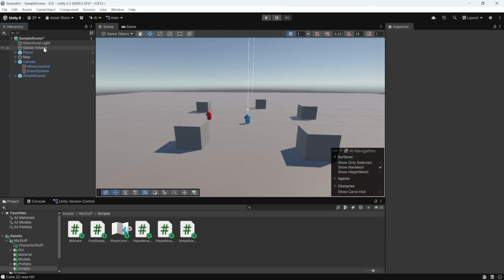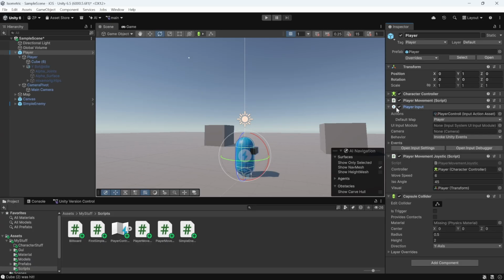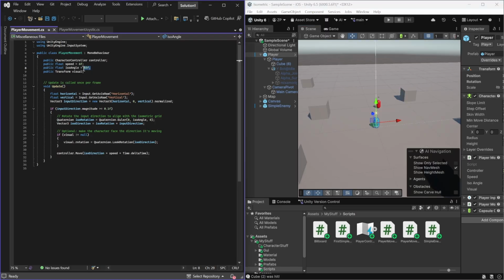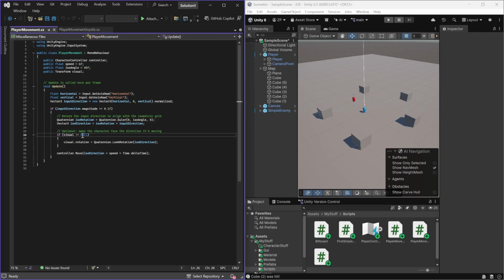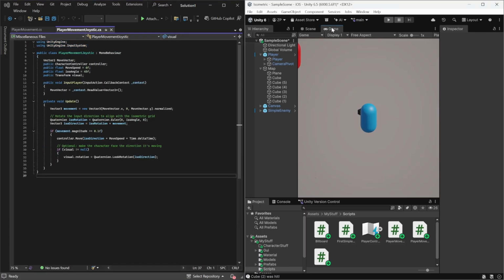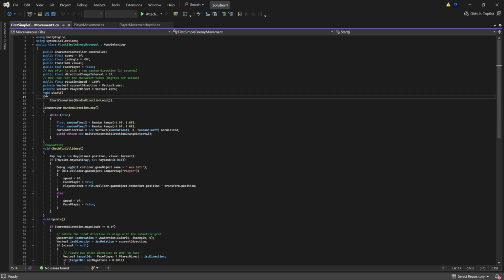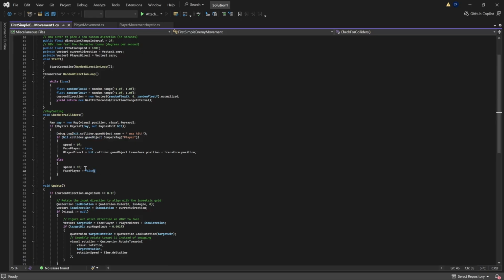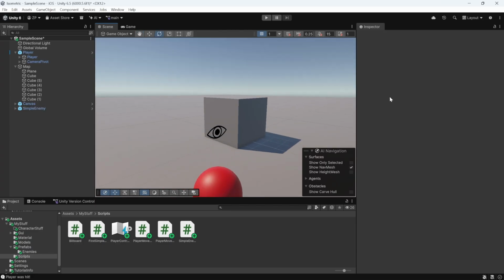Untitled Game | Devlog #1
Cantaloupe

I've started a new game. I hope you like it

No more promises, I'm uploading when i want.